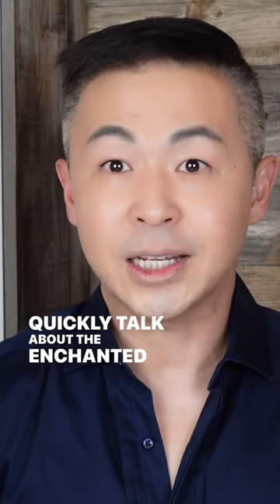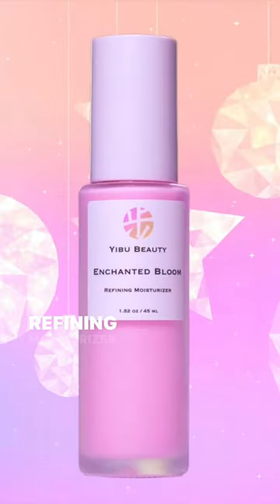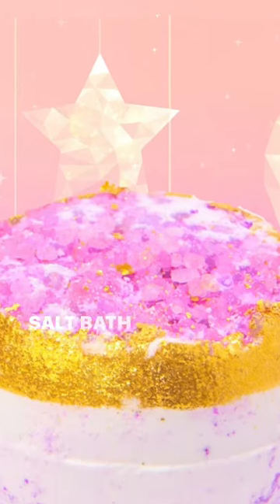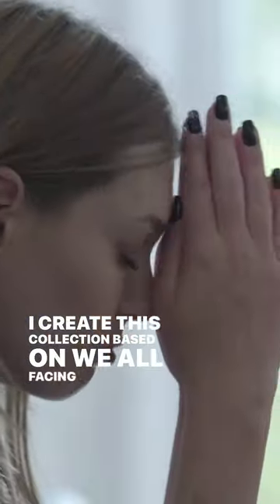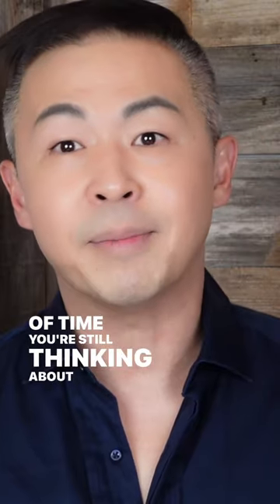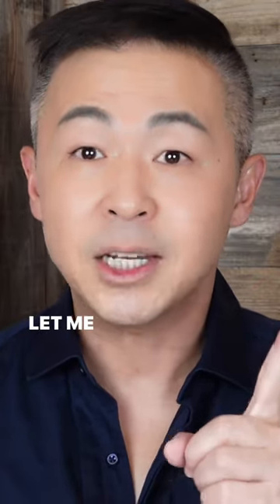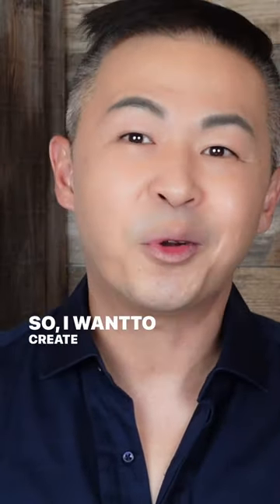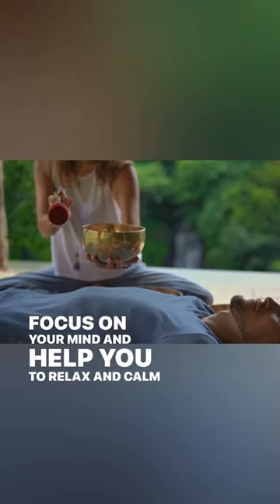Our Mission : Enchanted Bloom Collection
Skin Refining Serum
This violet purple refining serum  improves overall skin texture and brightness, revealing the skin you dream of.
Click on a category to view more information.

A custom blend formula with niacinamide, hyaluronic acid, and rose and sweet orange oil that minimizes the appearance of enlarged pores and improves “orange peel” textured skin. Restores skin’s defense against moisture loss and dehydration. Visibly evens out skin tone and discolorations from sun damage.

Anyone who has concerns of rough skin texture, dullness and loss of elastin.  Benefits: Brightens and retextures skin surface. Formulation:Light weight Serum

Skin Refining Moisturizer
A rich moisturizing treatment that helps to firm and redefine the skin texture.
The rose and sweet orange oil  helps to relieve your skin of irritation, as well as fight signs of aging and combat stress.

A rich moisturizing treatment formulated with rose and sweet orange essential oil that helps to firm and redefine the skin texture. This unique moisturizer melts seamlessly into skin to nourish and replenish loss of hydration.
Anyone who has concerns of dryness, rough texture and lack of firmness.  Formulation:Cream
After cleansing routine, apply two to three pumps onto the palm, massage hands together, and pat onto the face, neck, and décolleté in a circular motion. Avoid eye area. Use morning and night.